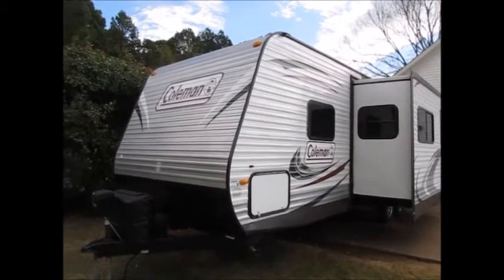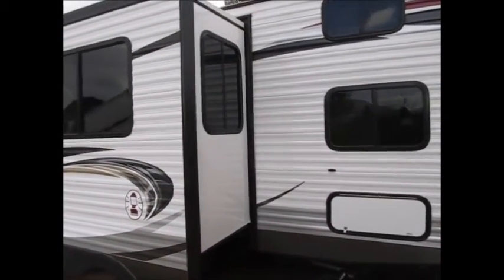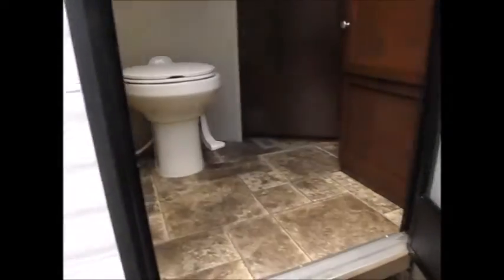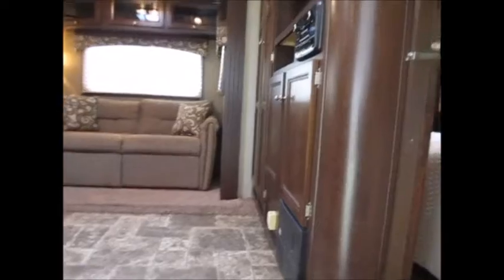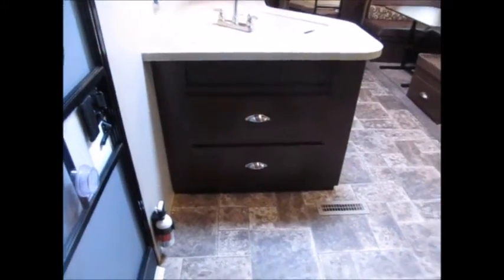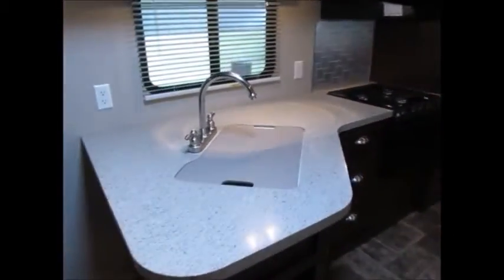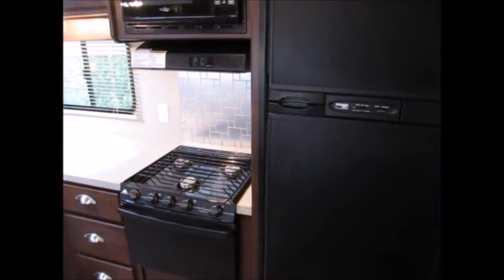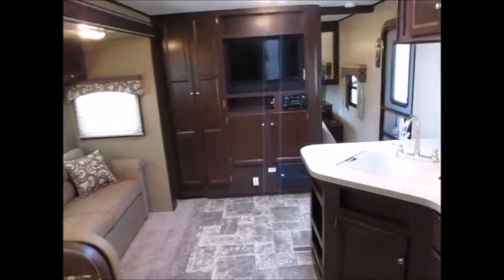SOLD 2014 Dutchmen Coleman 262 BHS $15900.00 @ NiceCampers.com Dardanelle Arkansas